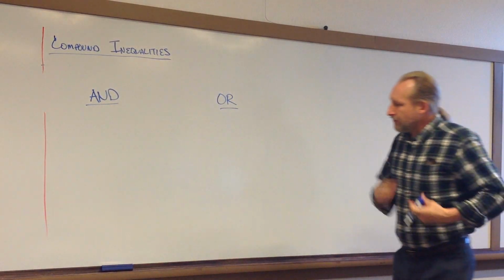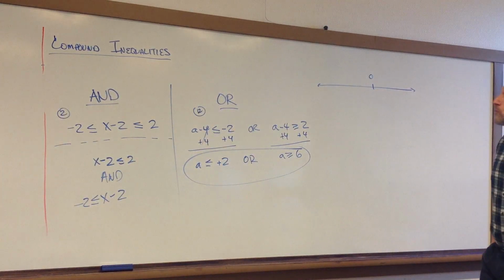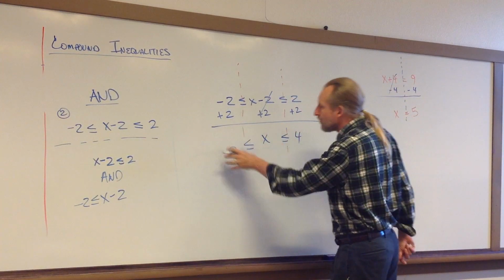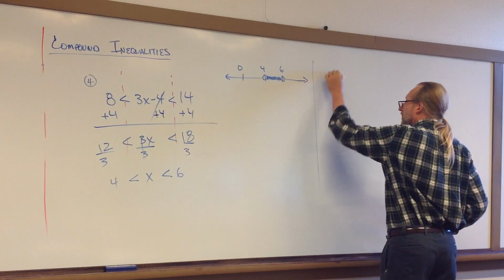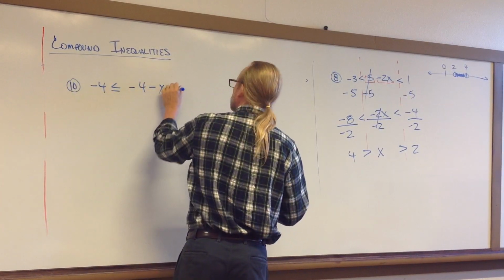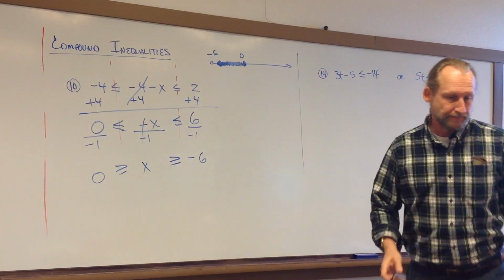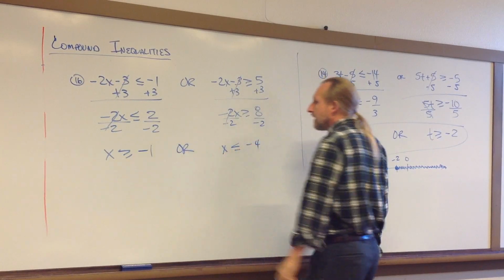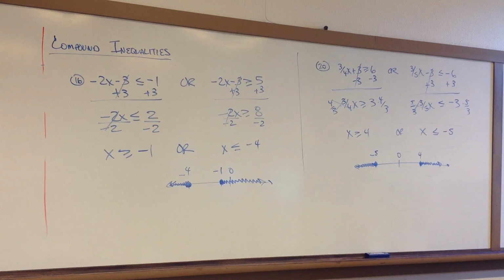Compound InEQ (Week 1)